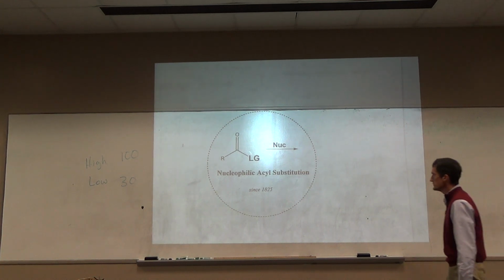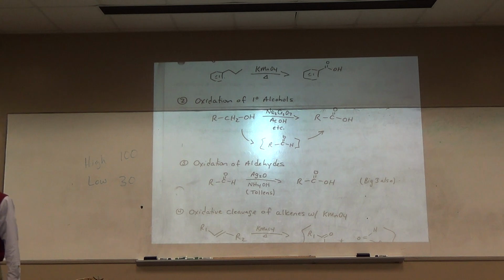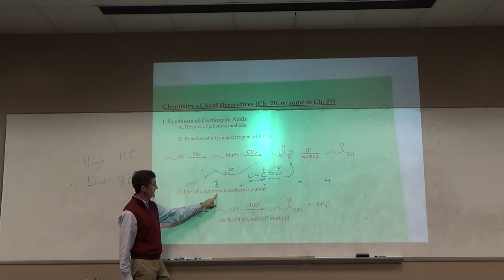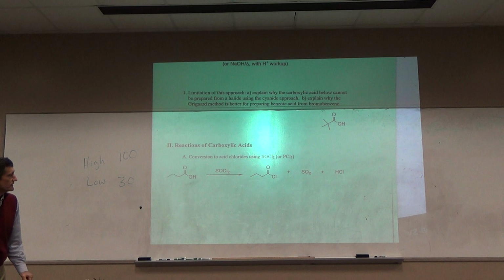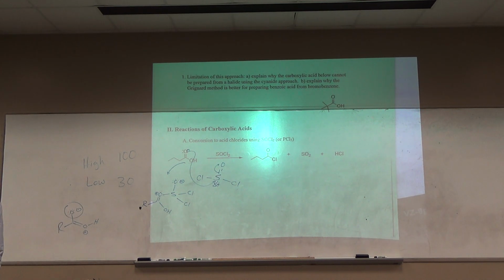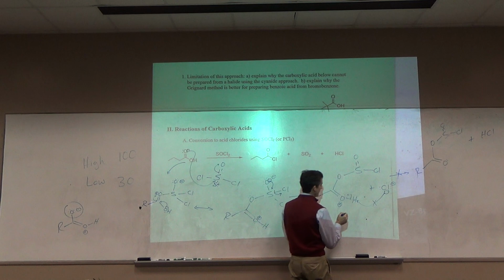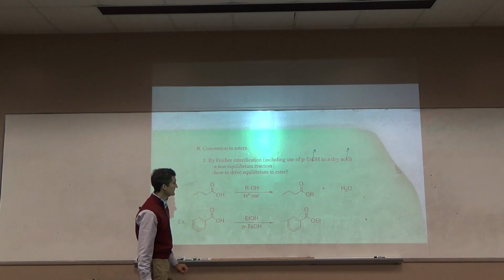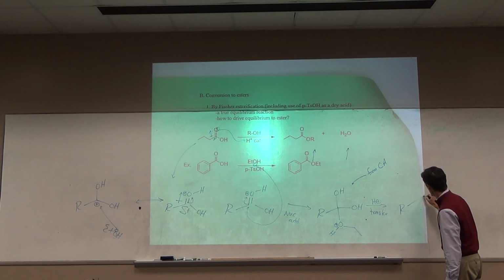Organic II_March6_Begin Acid Derivative Chemistry